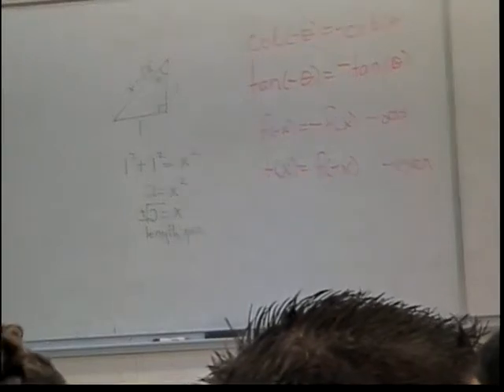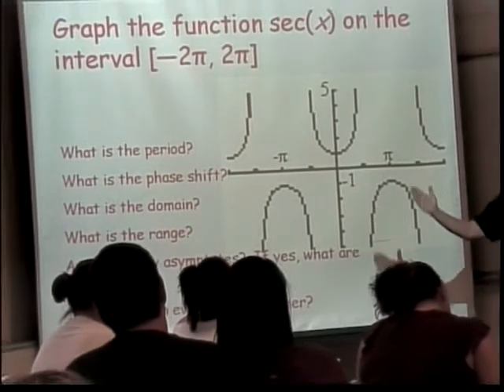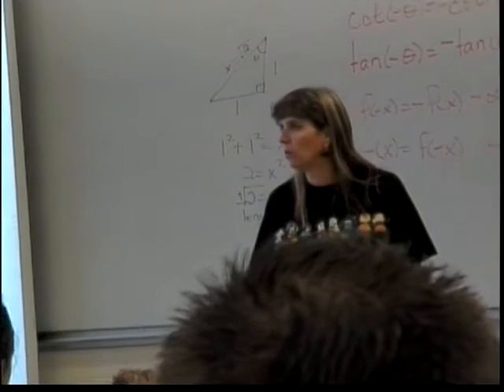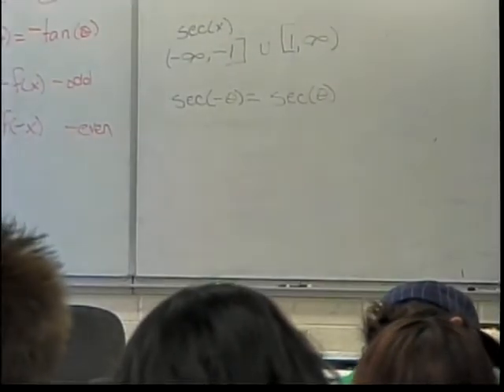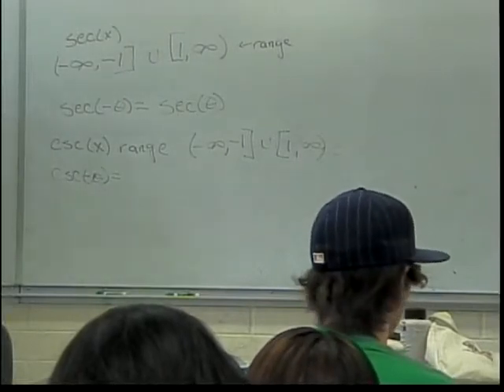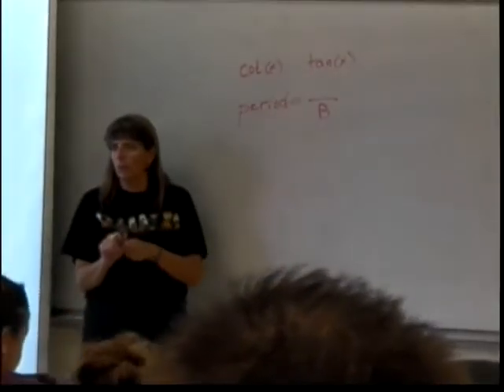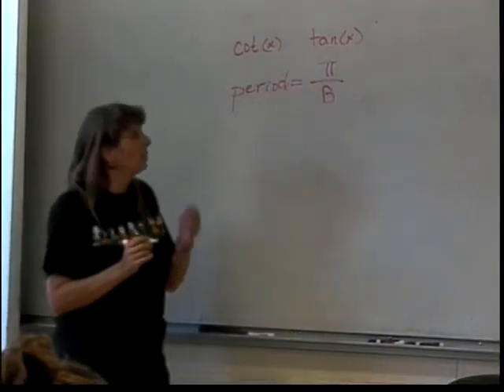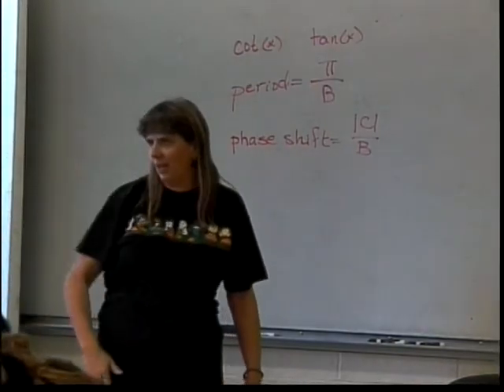Graphs of Other Trigonometric Functions (part 2)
This is a very basic lecture on graphs of the tangent, cotangent, secant and cosecant function.